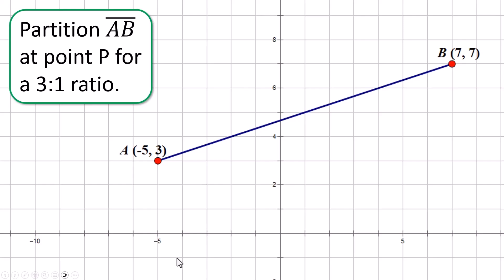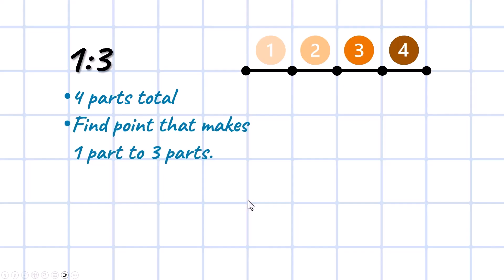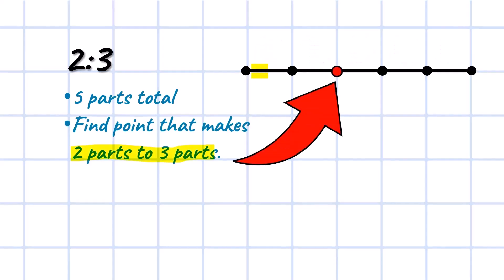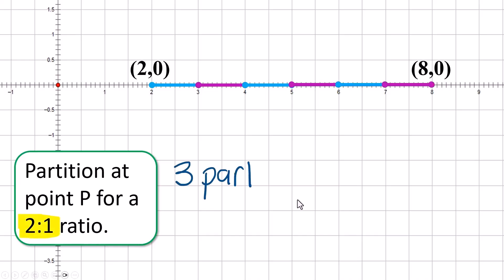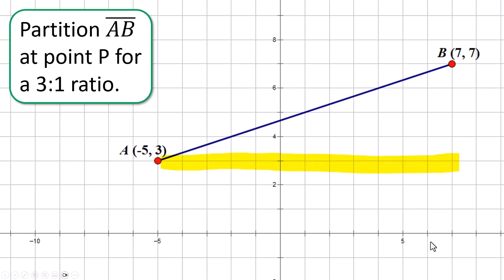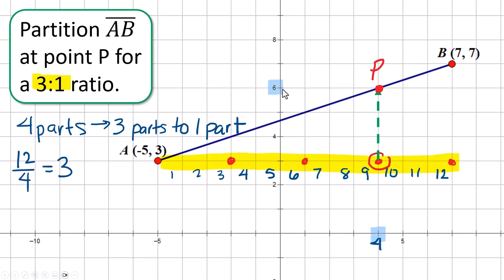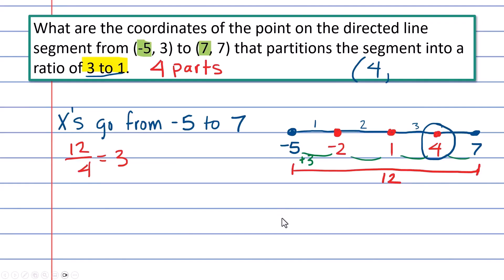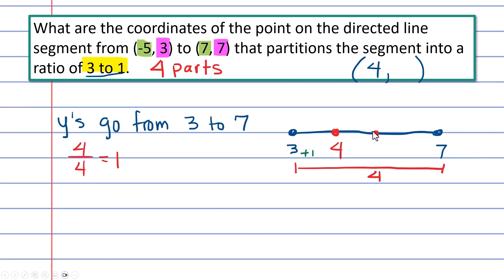How to Partition a Line Segment - Geometry Lesson 9